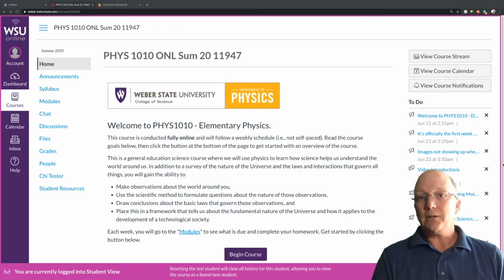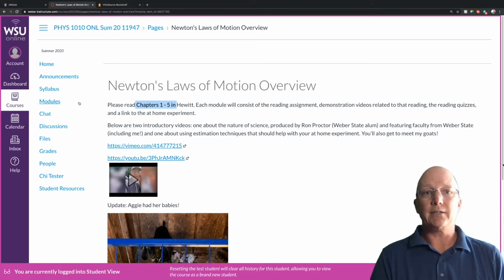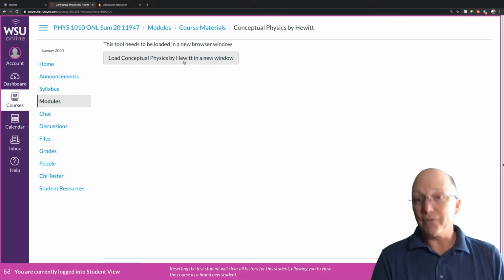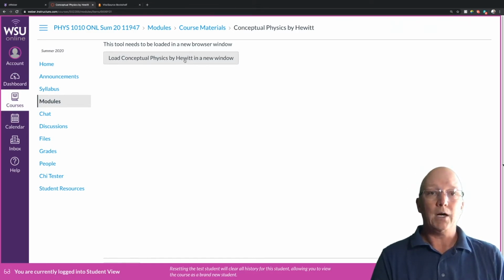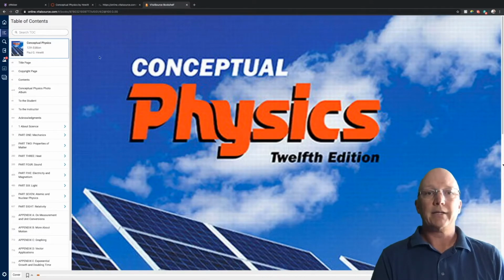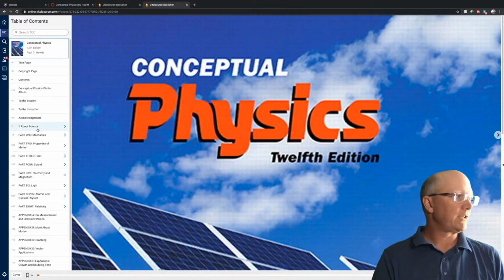PHYS1010 - Course Pacing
Some comments about the pacing of the eight week course